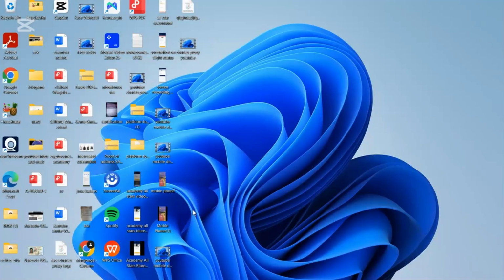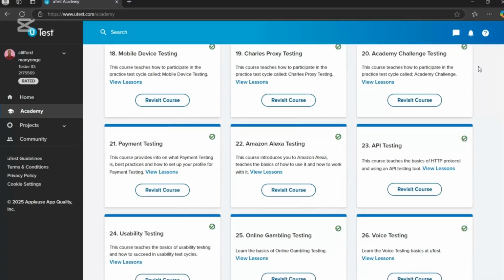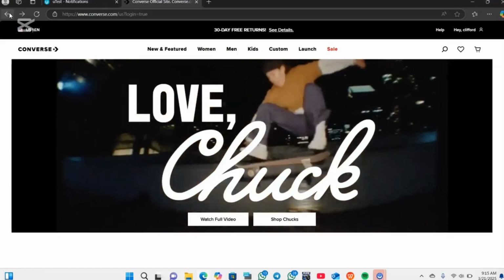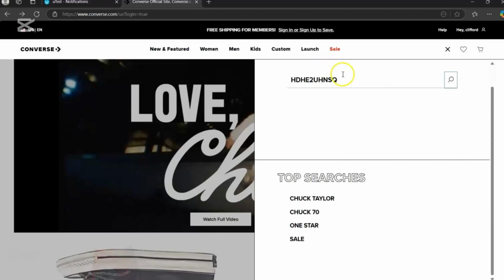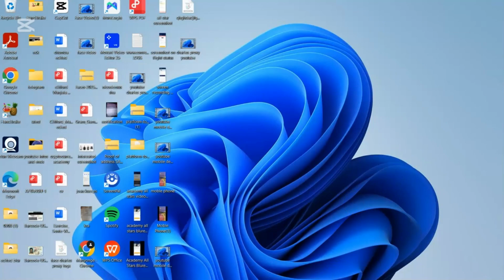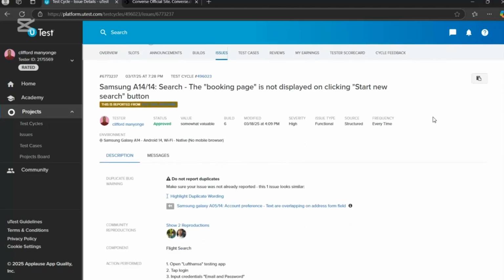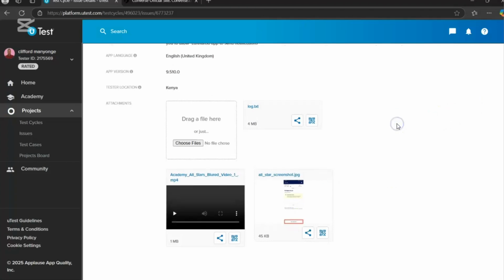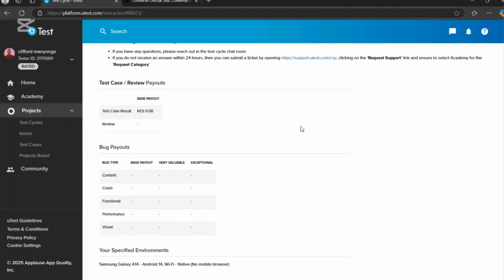Title: How to Use uTest for Software Testing | Step-by-Step Guide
Explore the world of software testing with uTest! In this video, I’ll guide you through finding and reporting bugs, improving your testing skills, and earning money as a tester. Perfect for beginners and experienced testers alike!